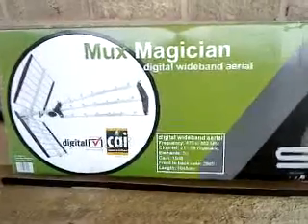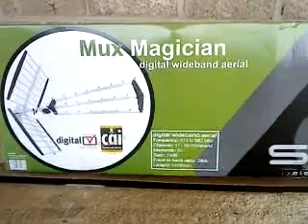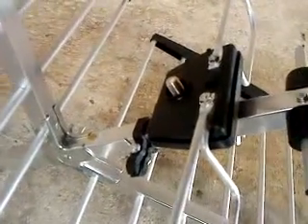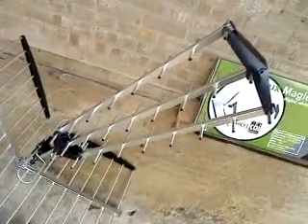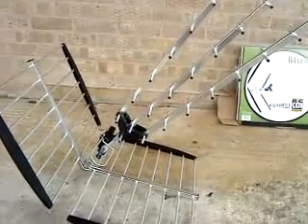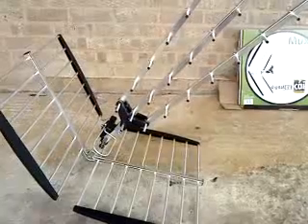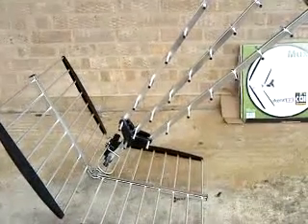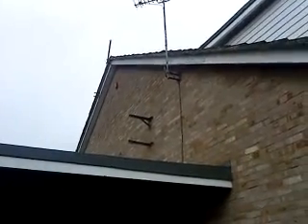Digital TV Antenna for Freeview In Corsham Wilts UK - Mux 'Magician' High Gain TV Aerial.MP4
Freeview reception in some parts of Corsham Wilts is not very good. The Digital Switchover in March / April 2010 will see the Corsham transmitter only offer around 15 TV channels + around 10 radio channels. The Mendip transmitter from which Corsham gets its relayed signal offers around 50 TV channels and a similar amount of radio channels. In this post we see the antenna one Corsham householder hopes he can get a Freeview signal from Mendip and get the full set of channels rather than the few provided on the Corsham Relay Transmitter located in the grounds of Corsham School.

The MUX Magician antenna offers serious gain over standard TV Yagi's and is a well made antenna, light in weight and end of boom mounted. The triple boom adds extra gain.   Enjoy !!